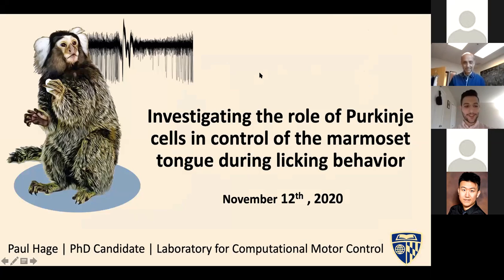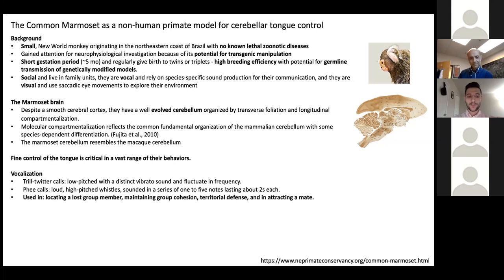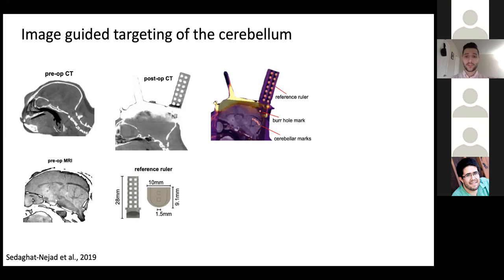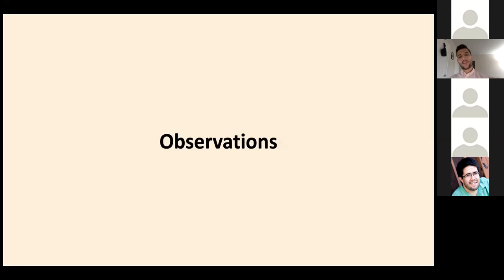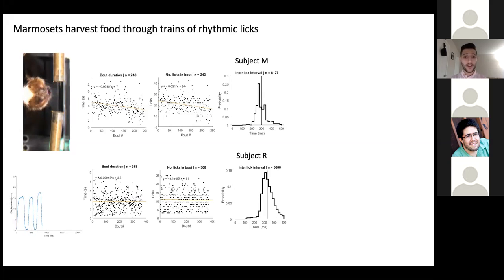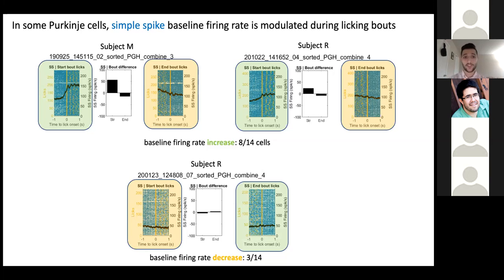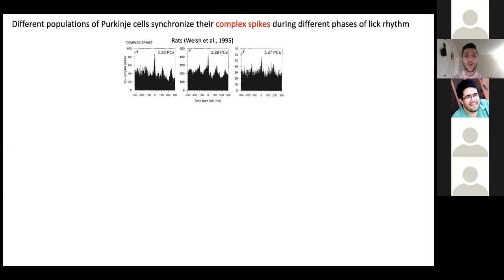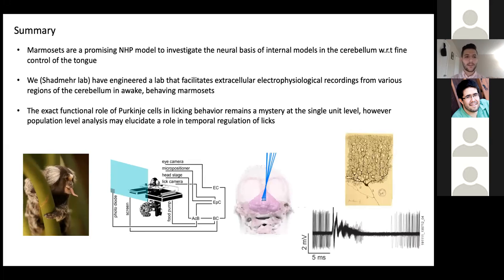Paul Hage, Investigating the role of Purkinje cells in control of the Marmoset tongue (11/12/20)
A talk given by Paul Hage, 3rd year Biomedical Engineering PhD Candidate in the Laboratory for Computational Motor Control, as part of Dr. David Zee's Ocular Motor & Vestibular Lecture Series with Johns Hopkins Medicine.